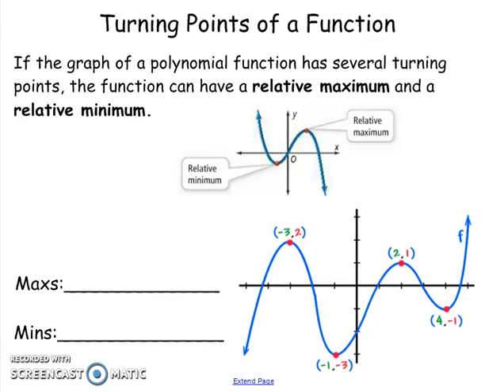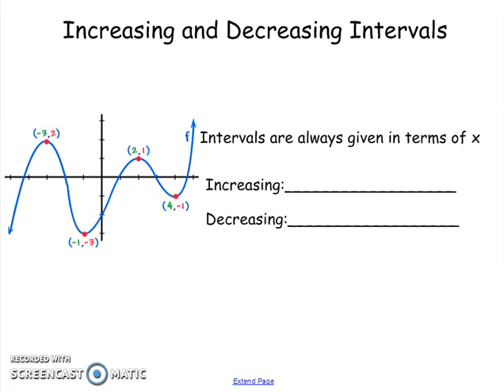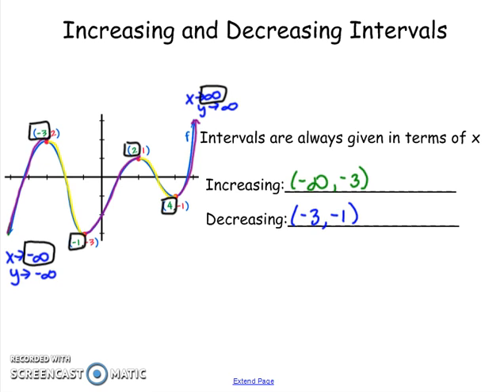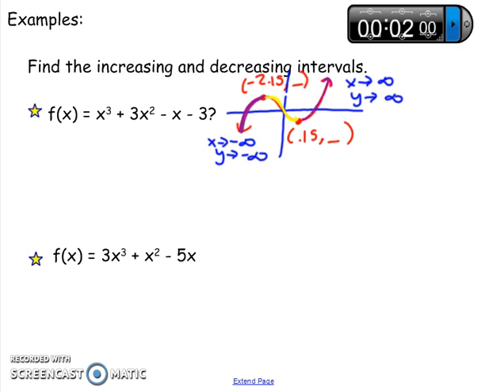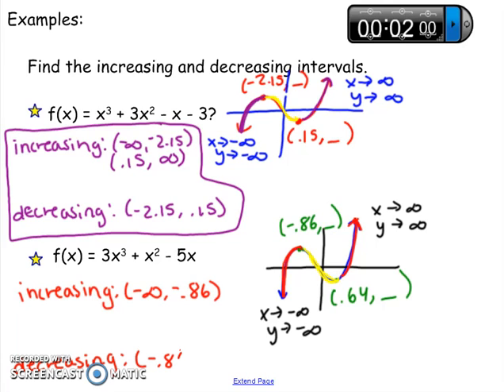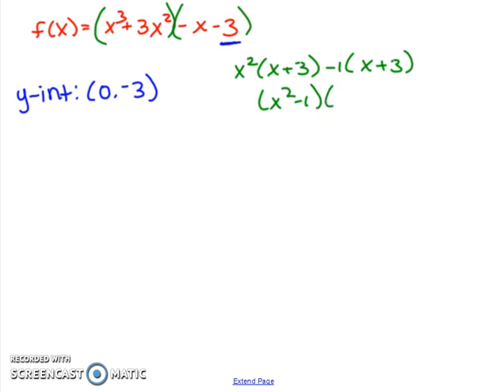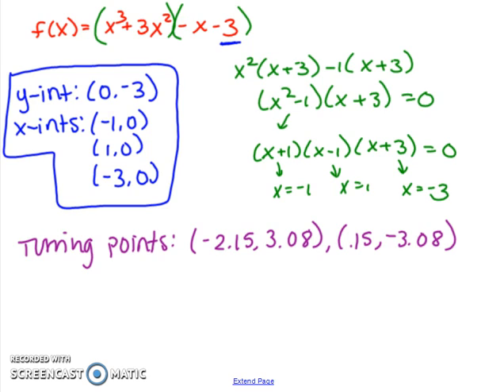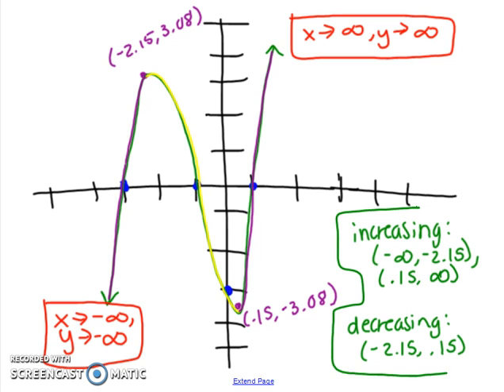Sketching Polynomials Part 2